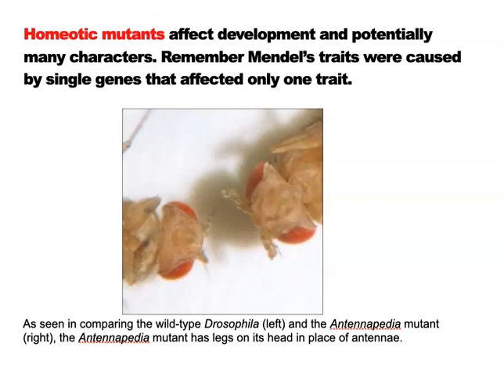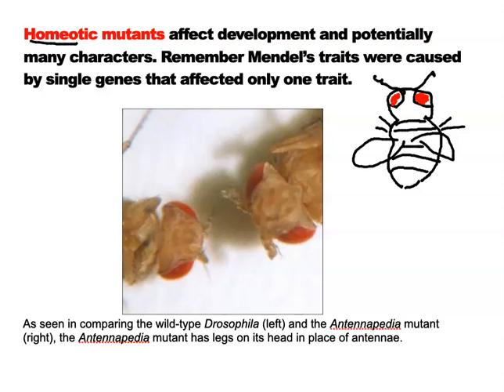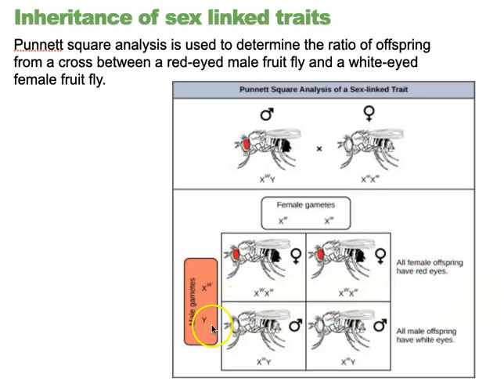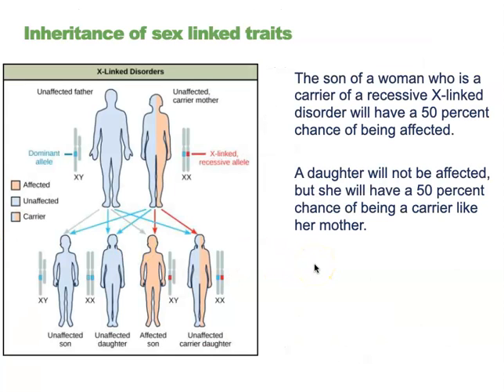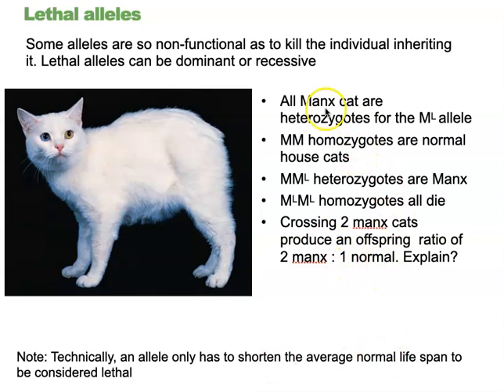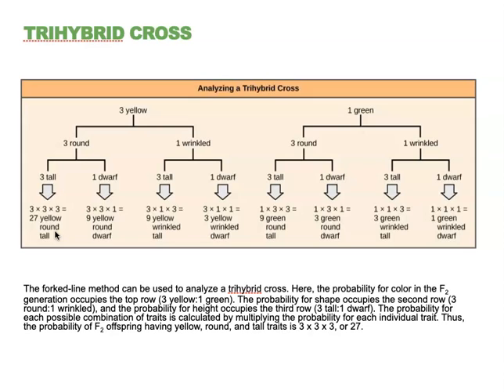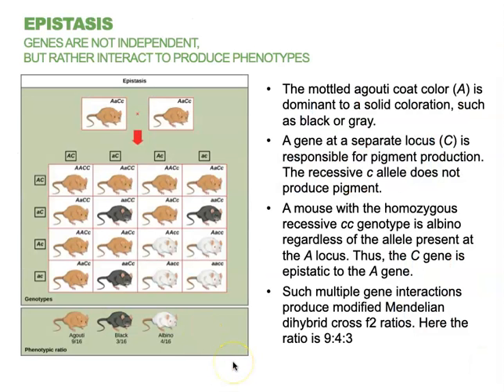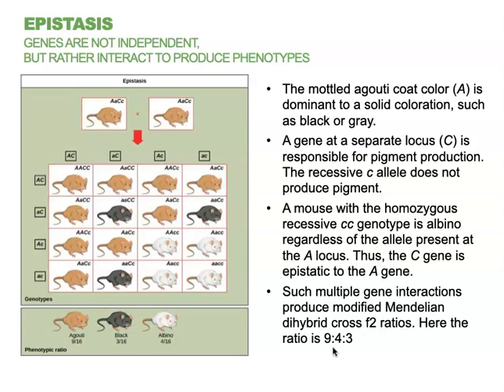BIO 121 12 3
What happens when you increase the complexity of genetic possibilities.